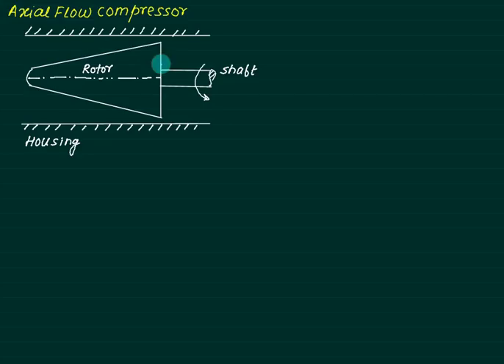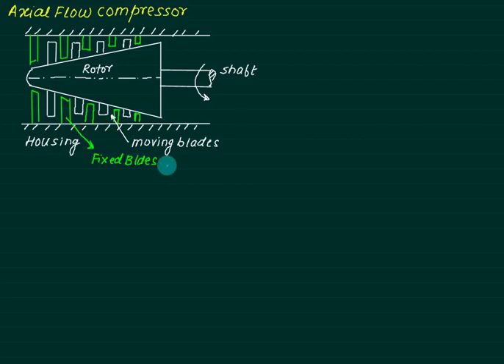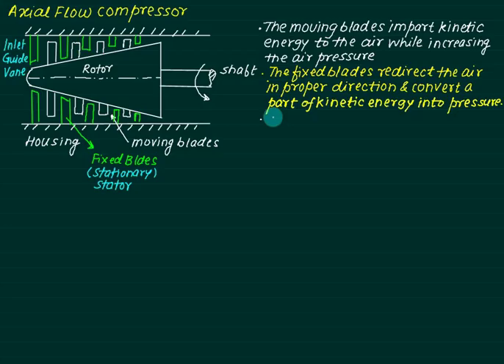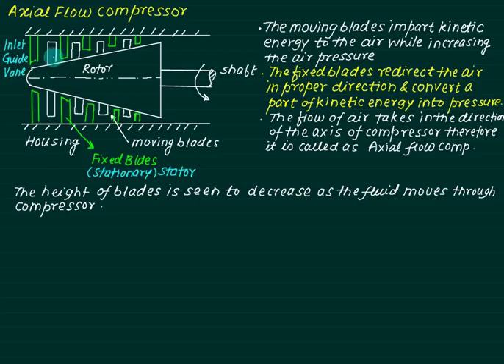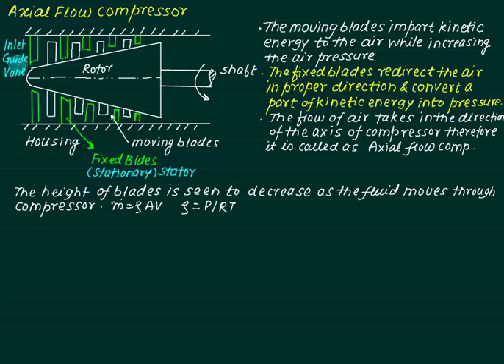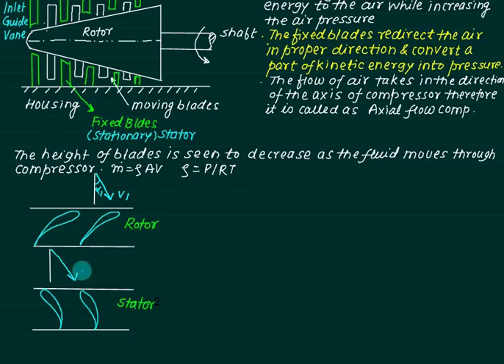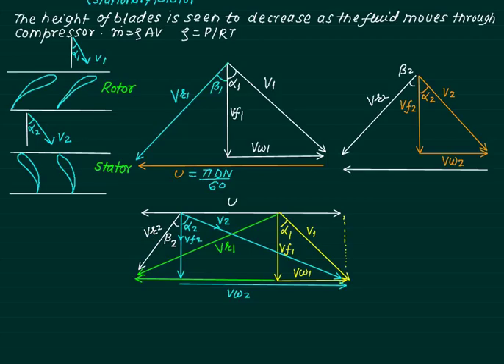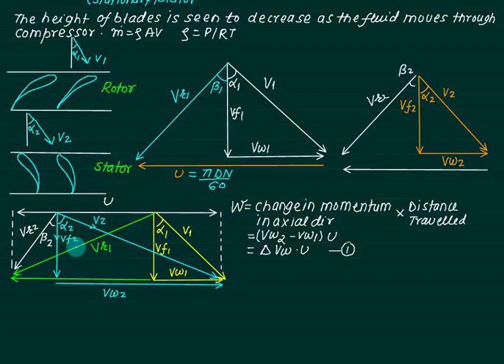Axial flow compressor 1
General layout of Axial flow compressor,  working of axial flow compressor, expression for work done